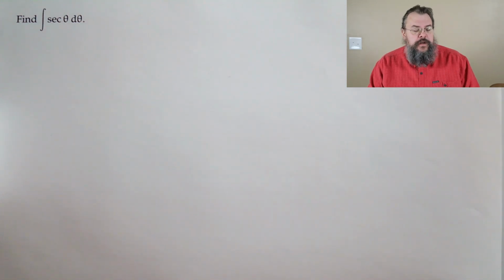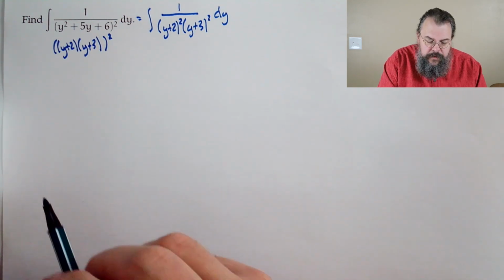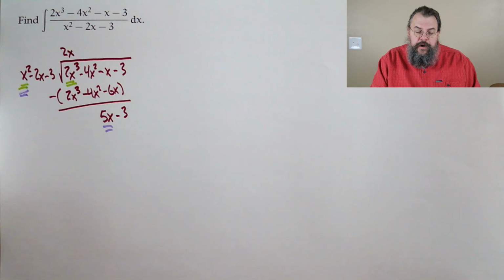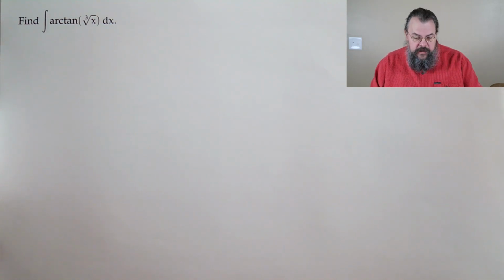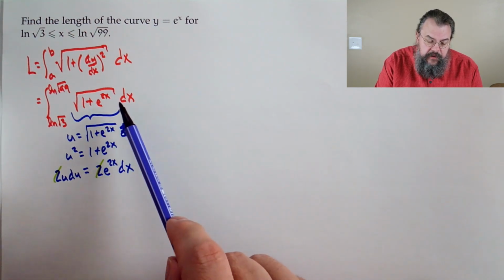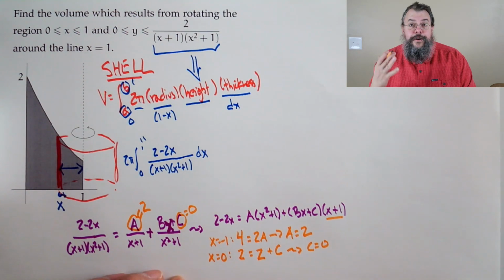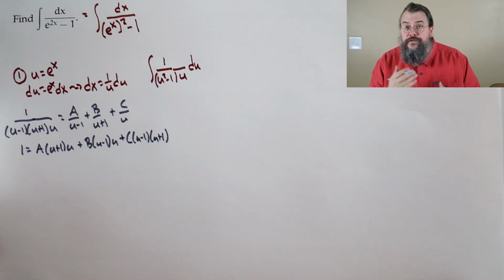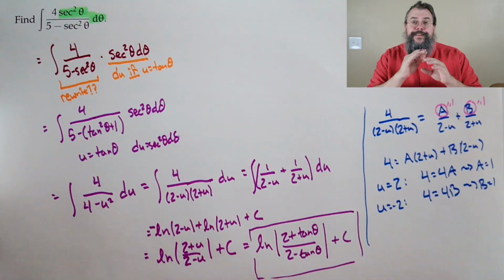Calculus 2 -- Partial fractions -- More practice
0:00 Introduction
0:39 Problem 1
14:38 Problem 2
29:26 Problem 3
37:33 Problem 4
46:58 Problem 5
57:58 Problem 6
1:10:37 Problem 7
1:21:06 Problem 8
1:30:32 Problem 9
1:42:45 Problem 10